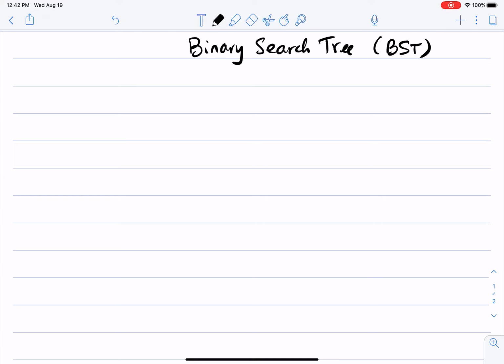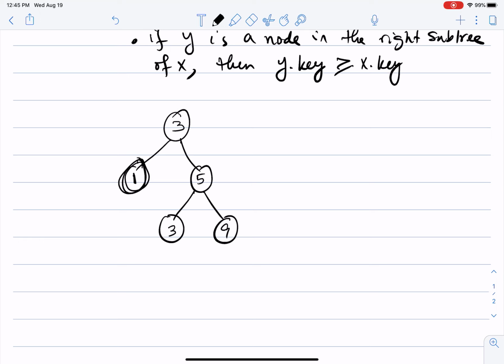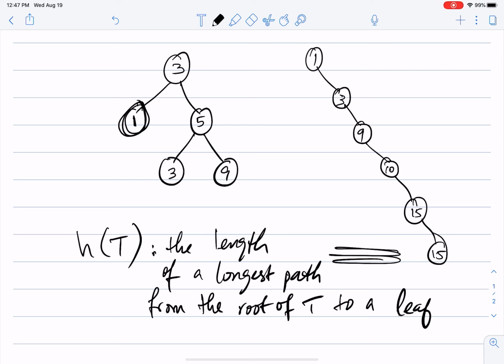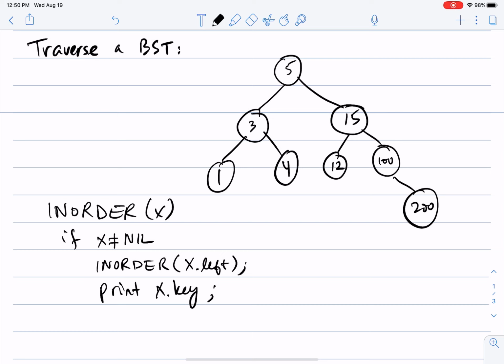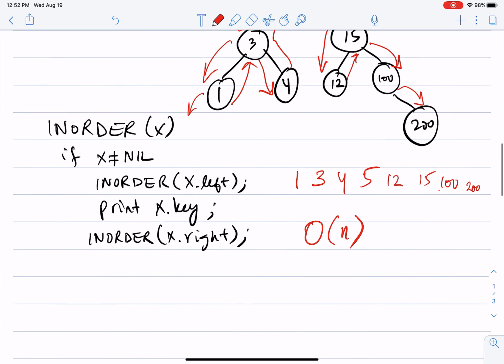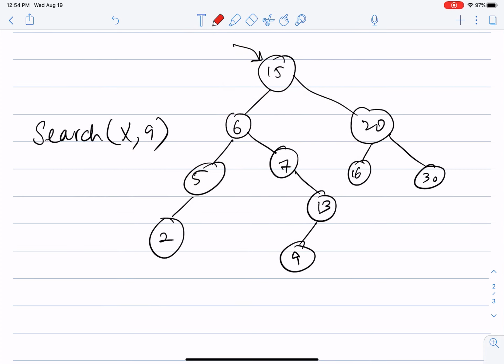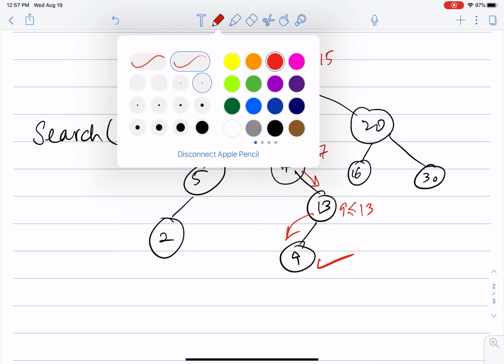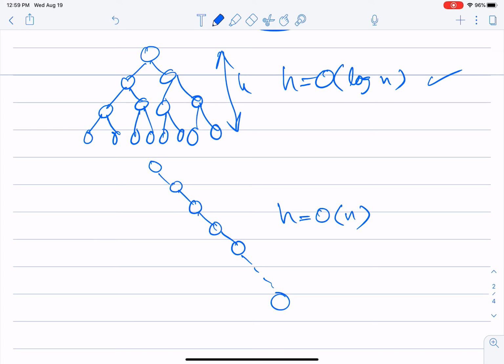Data Structures: Binary Search Trees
Data Structures and Algorithms :: Video 2 :: Binary Search Trees